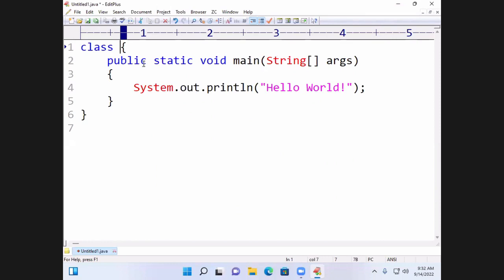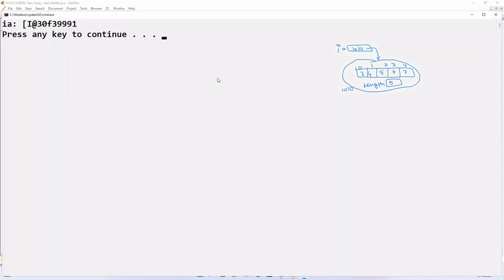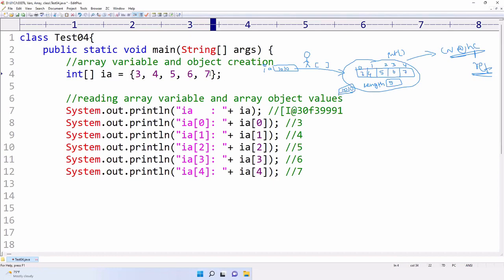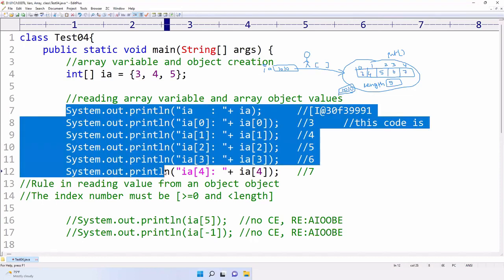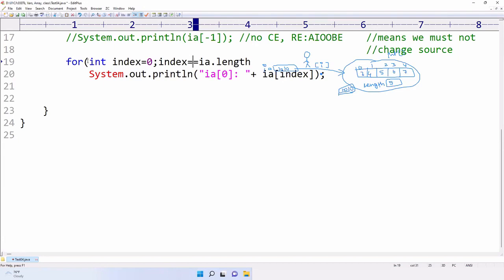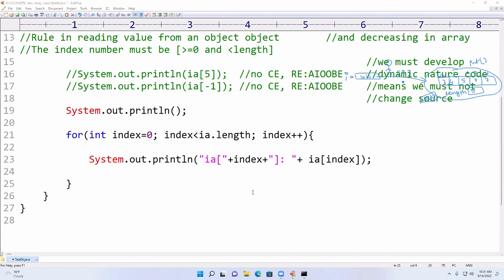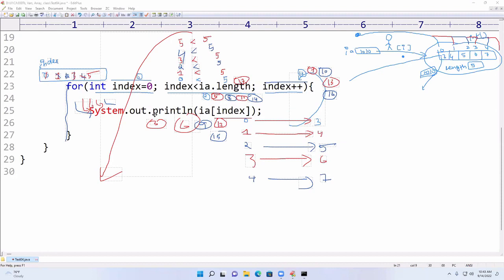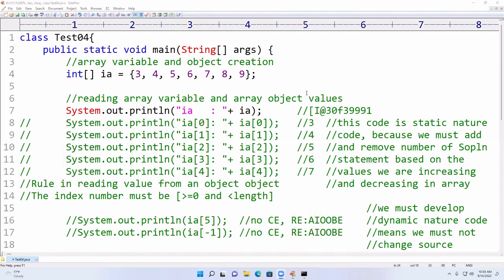23 Day 23 || Core Java